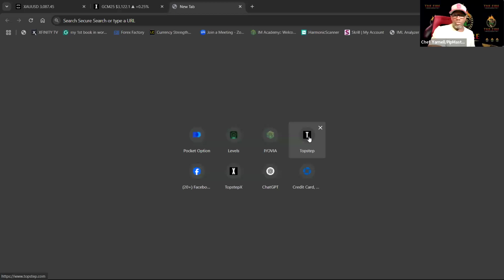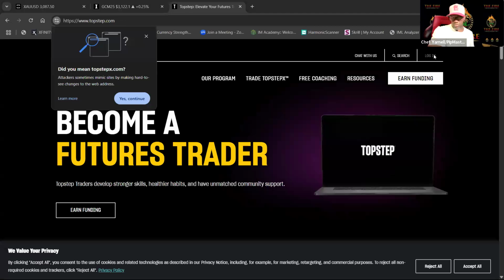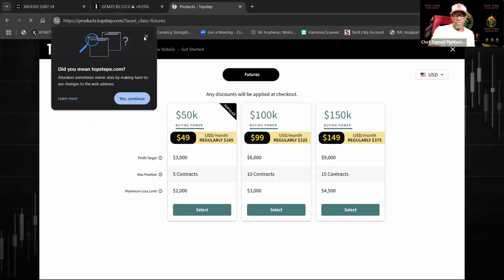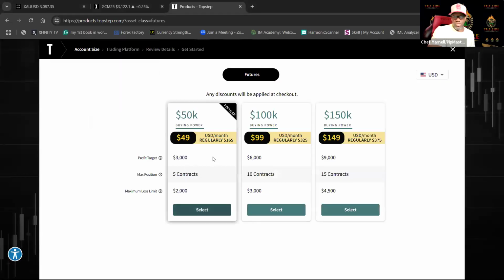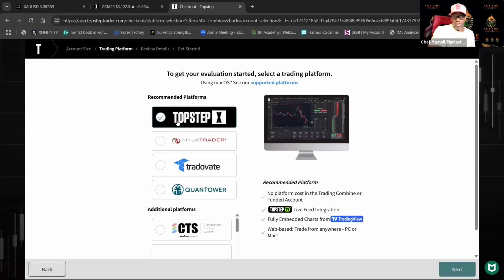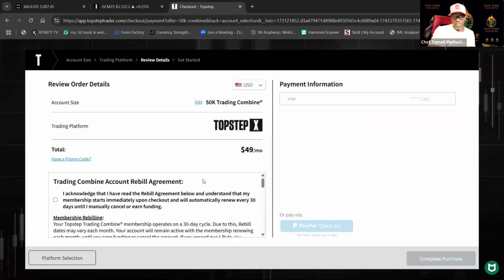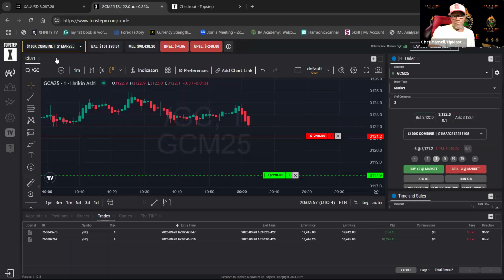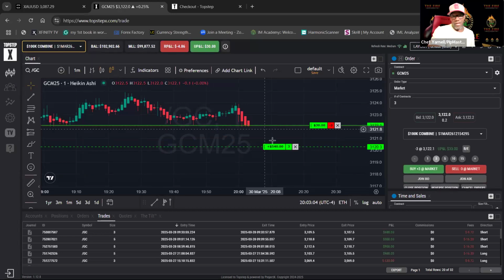How to Get Started Trading Futures with Topstep: Beginners Guide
Learn how to get set up and start trading Futures using Topstep and Topstep X platform. In this quick tutorial, I'll walk you through the setup process, key features, and how to begin your trading journey with confidence! Whether you're new to Futures or looking for a funded account, Topstep provides a great way to develop your skills and trade with less risk.